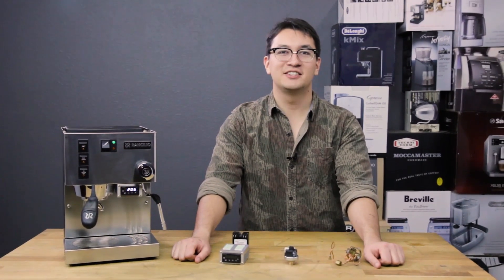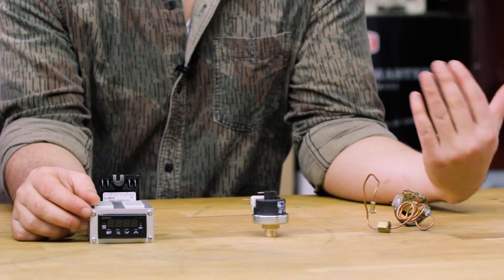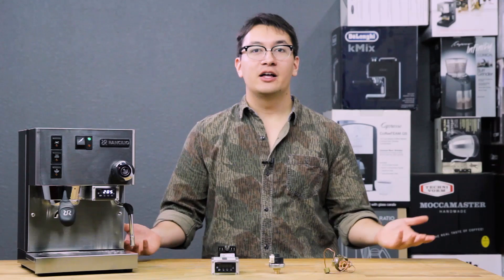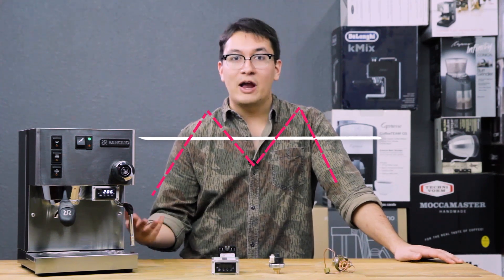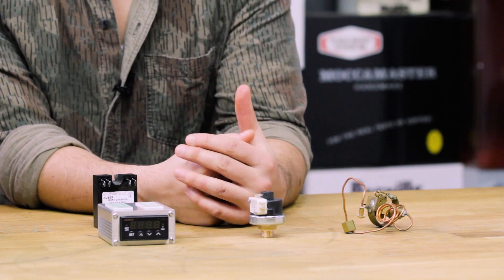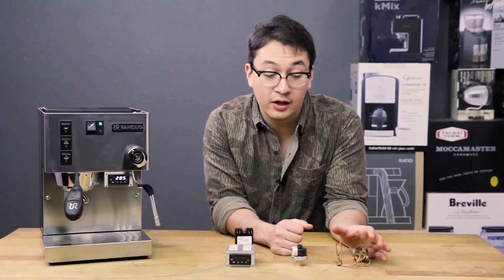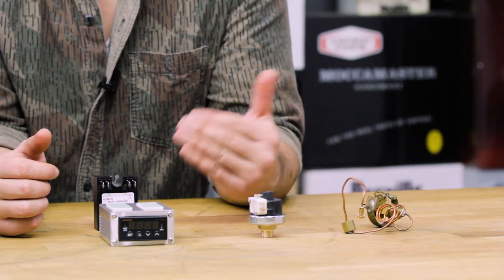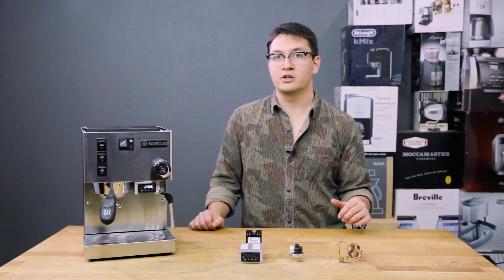What is a PID controller?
Josh from Seattle Coffee Gear explains how a PID controller works and why you would want one on your espresso machine.